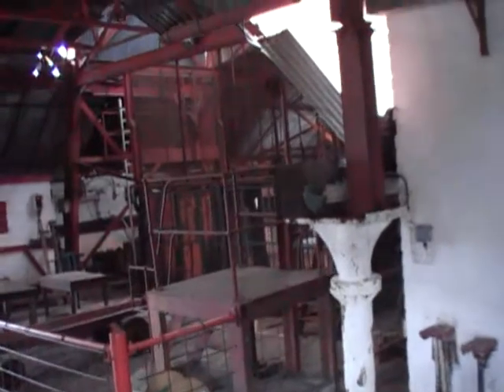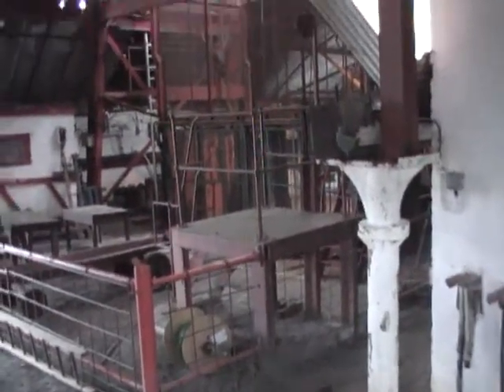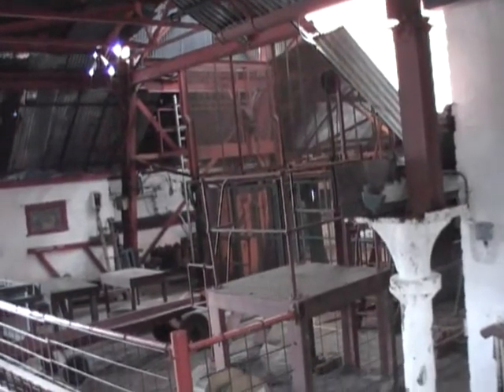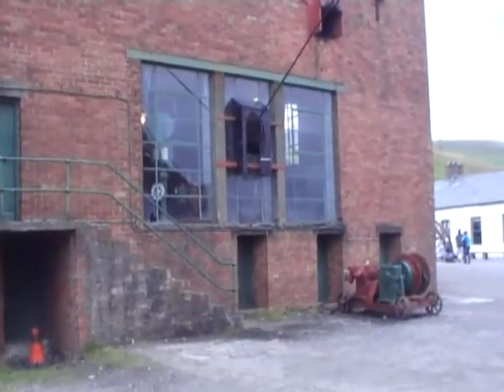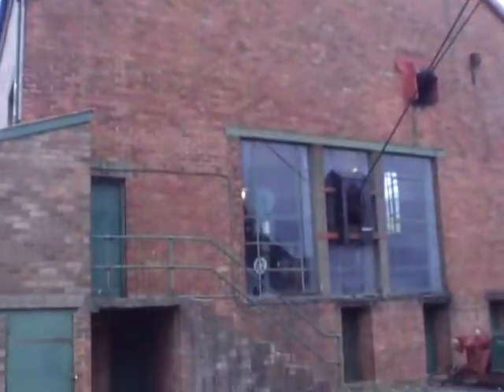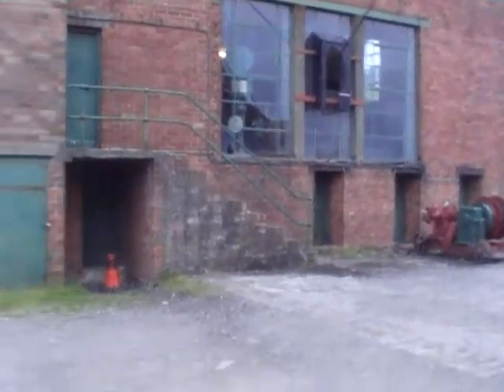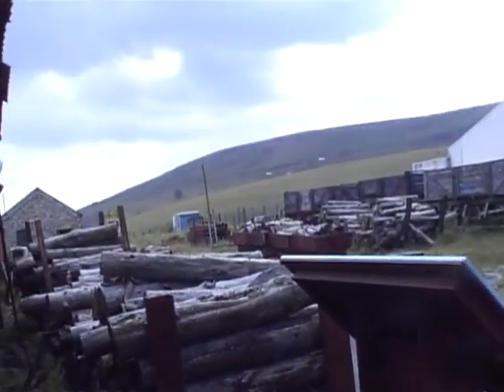The Big Pit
Coal mining museum